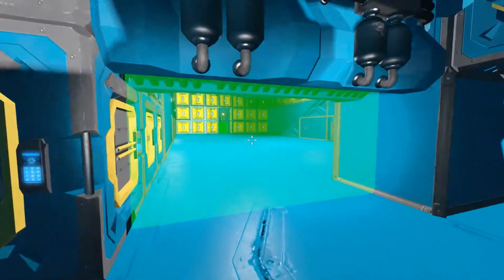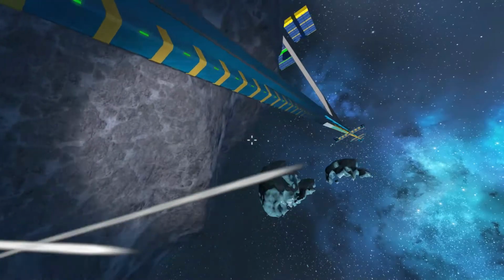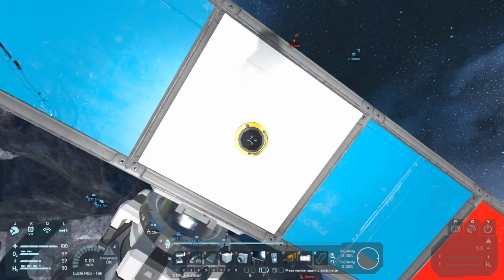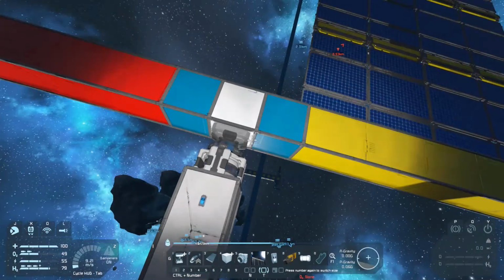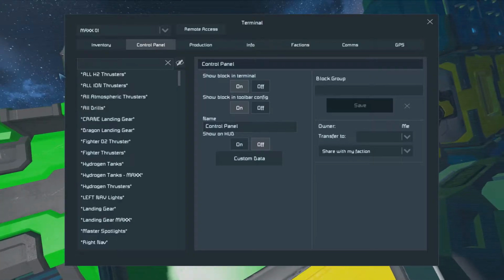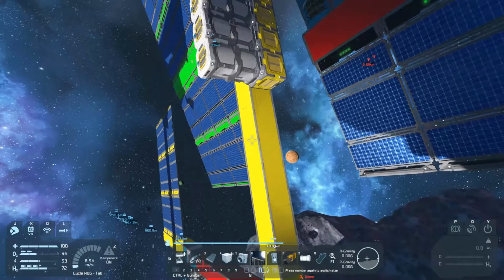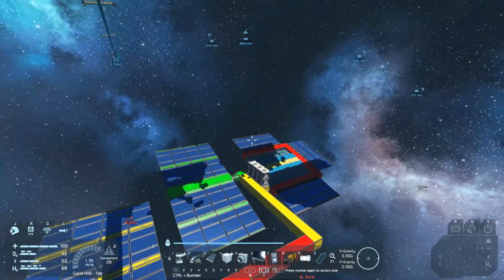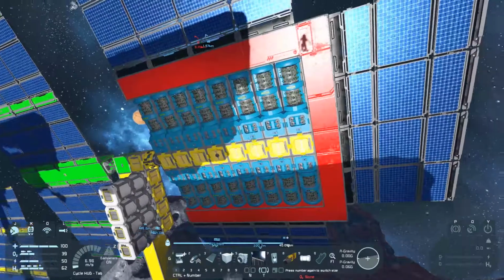Space Engineers Solar Power Down-n-Dirty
Quick Down-n-Dirty How to Use Solar Power via the Mod "Midspace's Experimental Solar Tracker. This Mod does not require a Programmable Block or Timer. Easy Solar and Oxygen Farms. 15 Minutes. Also Recommend "Azimuth Mega Mod Pack" for the Azimuth Batteries!!! Questions, Comments below.

As most of my Viewers know, I play Space Engineers in Survival and all of my Tutorials are based on a Survival Theme. You can use Solar Power from the start, you just have to think it through. You need to be observant of your conditions. Planet or Space, where is the Sun? what is its track?, what could block the sun from your panels?

I found many Scripts and Mods that help you Track the Sun with Rotors, but in the end they were too complex, needed too many resources to use right away. With the Midspace's Experimental Solar Tracker that is not really the case. You just need the material to make the Solar Sensor, a Tower, a Rotor (any) and a Cross Member to mount panels. In an ideal situation you will need around 5-6 panels to power each item. Most likely you will not have an ideal situation, so you will need to turn On/Off Refineries, Oxygen Generators, Antennas, Beacons and Assemblers as needed. Being able to Aim your Solar Panels will make them very efficient.